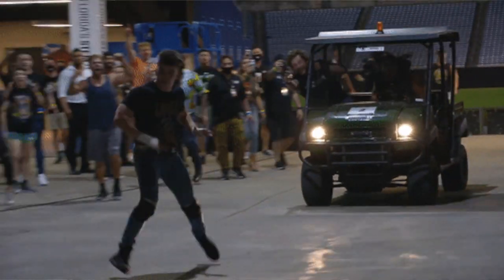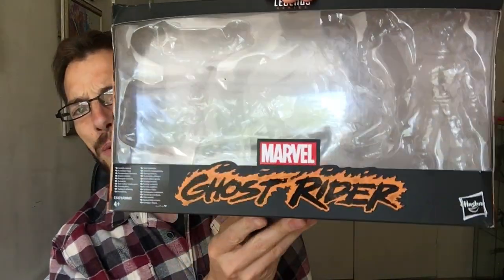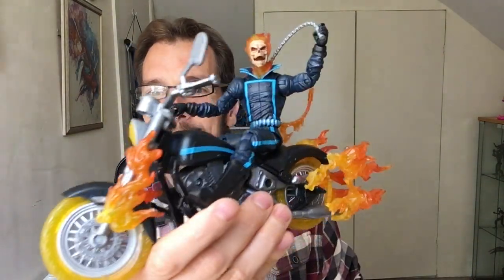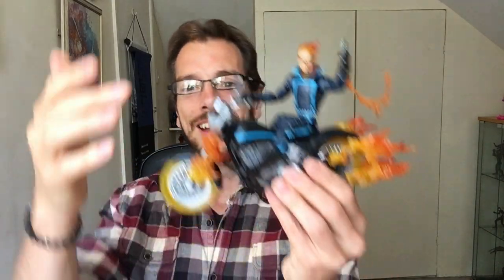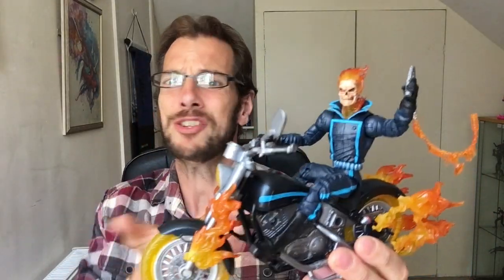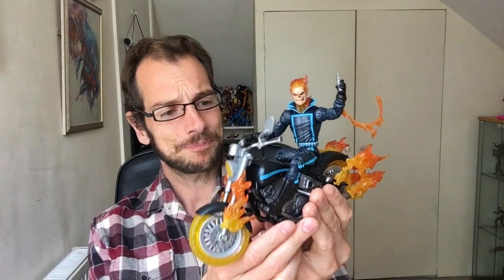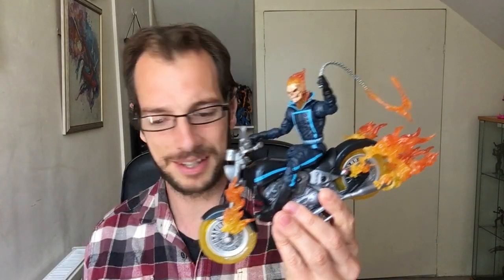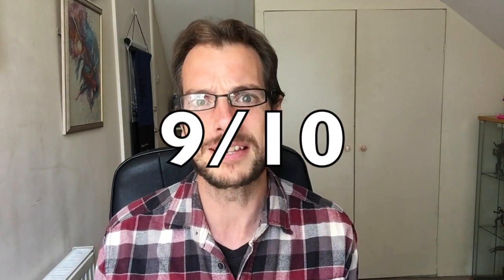Ghost Rider Review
We take a look back at the figure that started it all (As far as these reviews go at least) Ghost Rider. And I get a little help from my own flame headed friend in California!